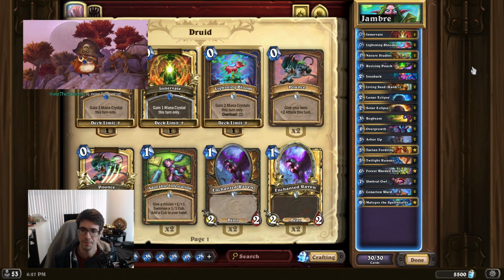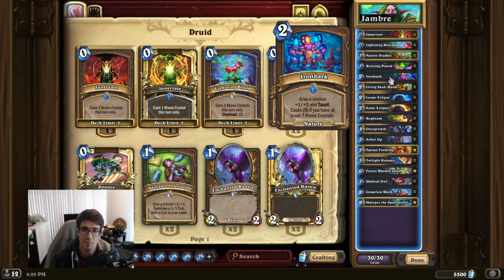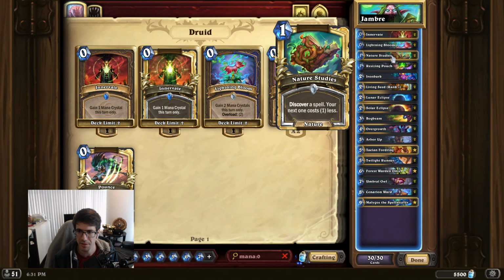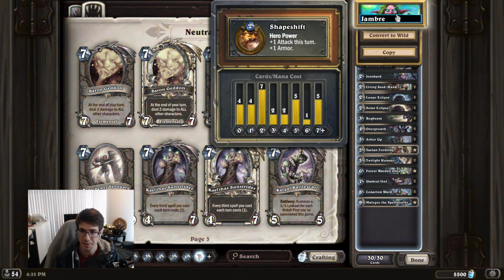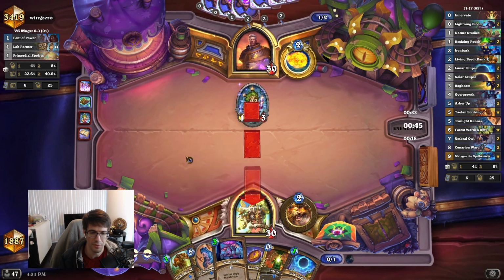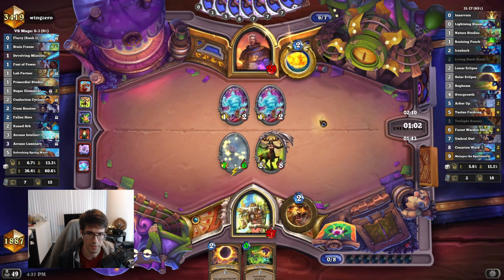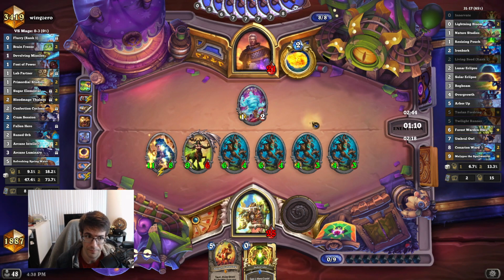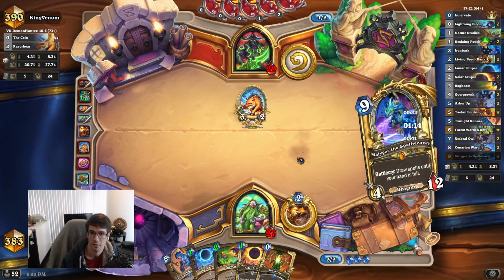Jambre Druid in 5 Minutes | Hearthstone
0:00 - Guide
6:39 - Game vs Mage
12:10 - Game vs Demon Hunter

Deck Code:
AAECAZICBOy6A6PRA6iKBLWKBA3ougPuugObzgPe0QPw1AOJ4AOK4AOV4AOk4QOM5AOP5AO27AOunwQA